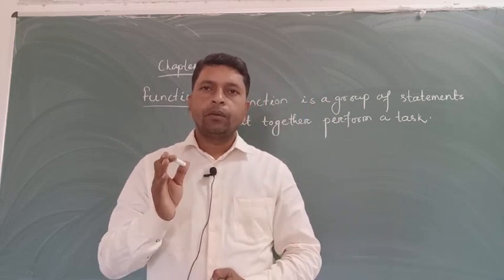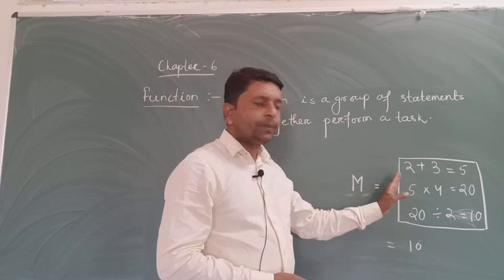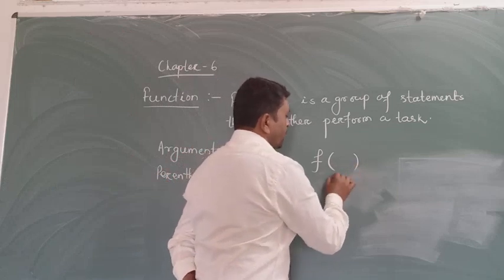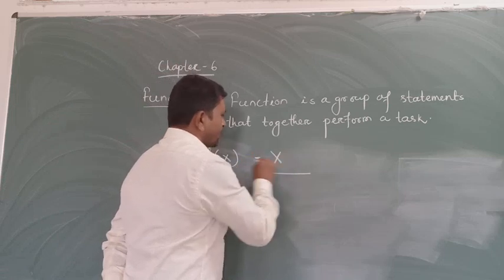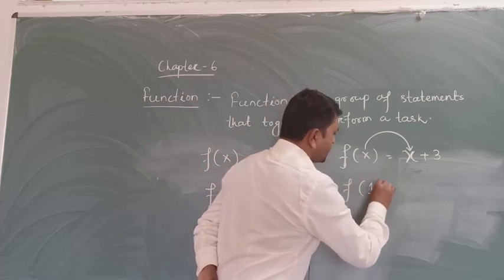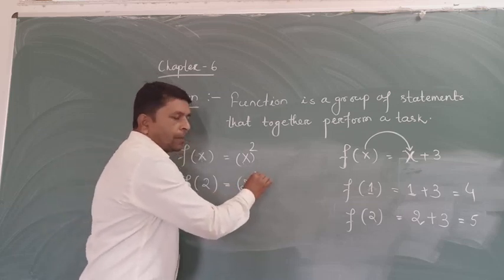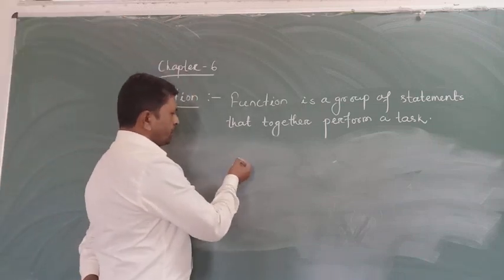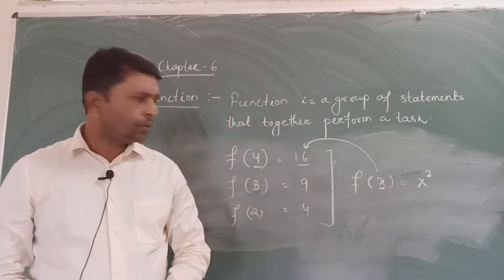Class-8/Chapter-6/ Topic- Functions